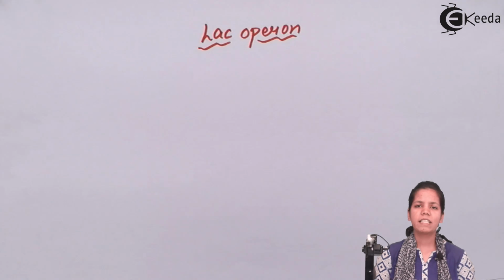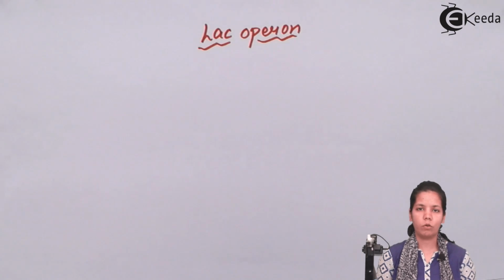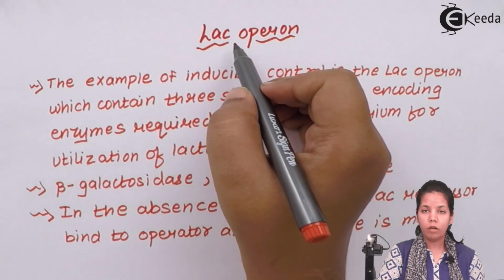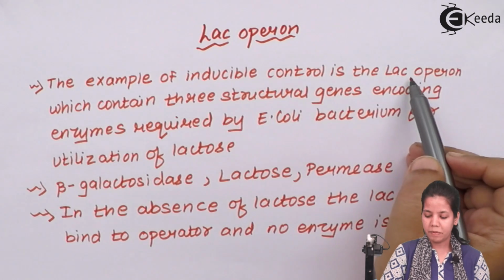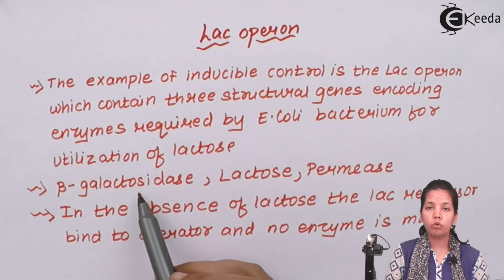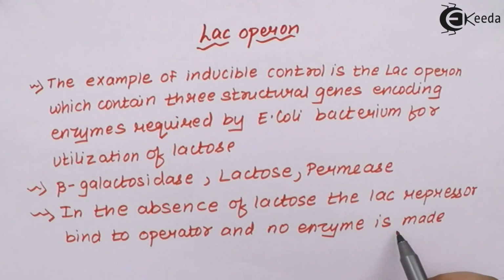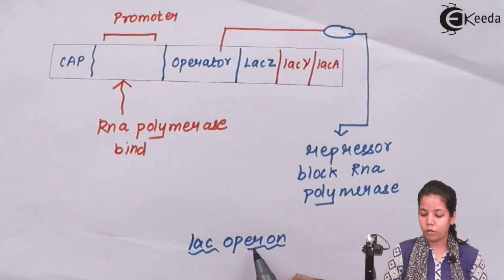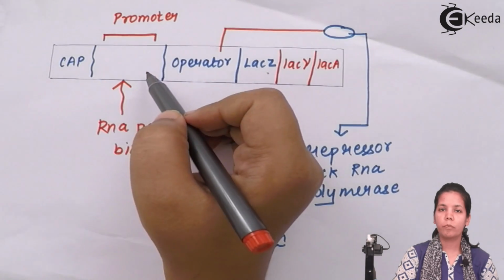Lac Operon - Molecular Basis of Inheritance - Biology Class 12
Video Lecture on Lac Operon from Molecular Basis of Inheritance chapter of Class 12 Biology for HSC, CBSE & NEET.

Happy Learning : )